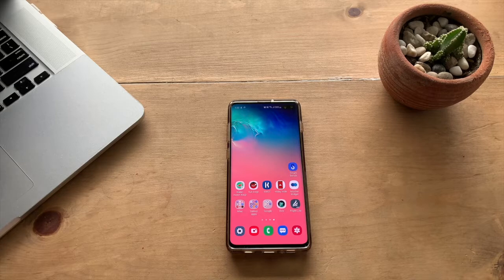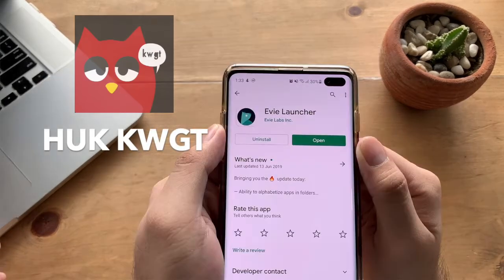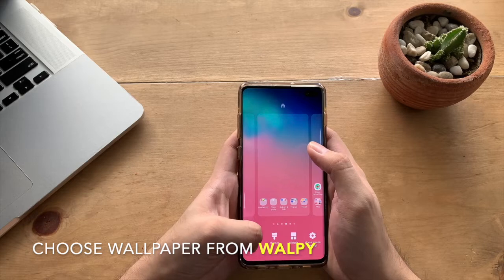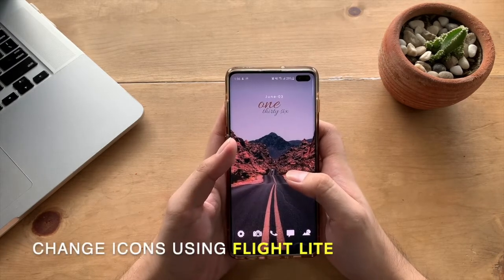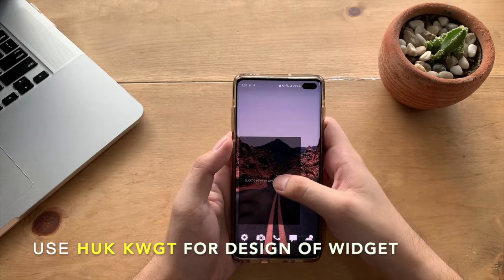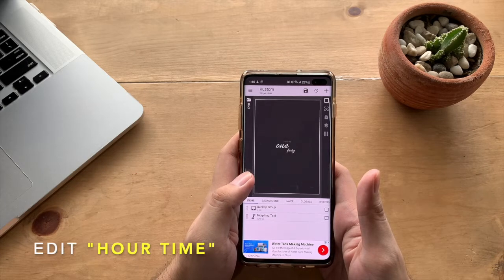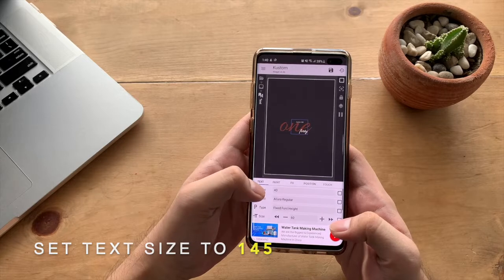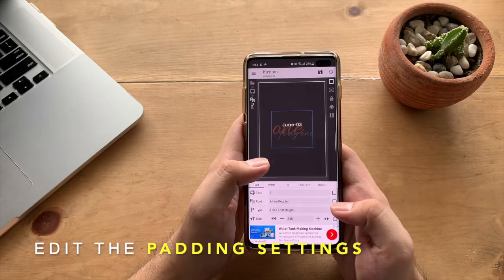Best Free Android Home Screen Setup 2020 (Step by Step)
Hi guys!

This is my second Android Home screen Setup. It's a step by step process in achieving a minimalist look and feel, so watch it until the end!

If you have any suggestions for my next home screen setup, please comment them down below!

Here's a link to my first Android Home Screen Setup